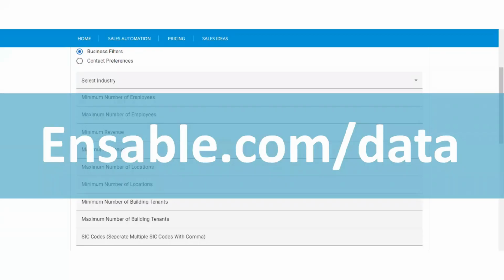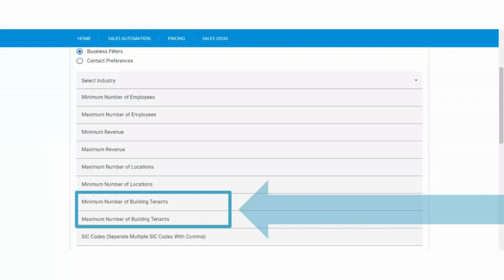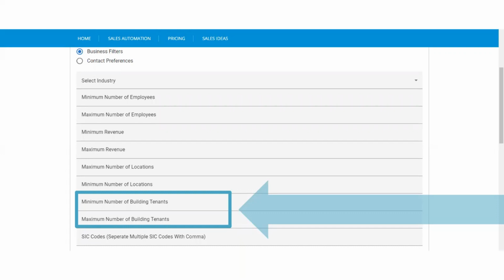▓█►Door to Door Business to Business Sales Strategies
While it may seem impossible, in this strategy we're going to explore how to get your prospects to line up to talk to you by leveraging a combination of taste buds and hunger. The food truck sales strategy takes door to door sales to a whole new level. With the help of a few postcards, it's easy to discover prospects willing to talk to you outside their building.